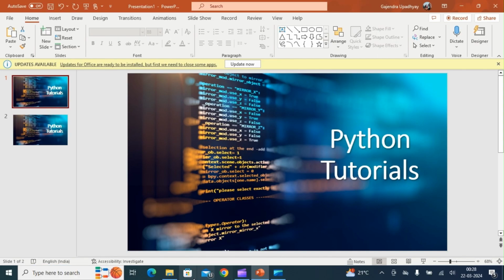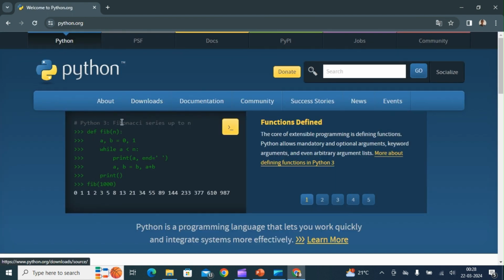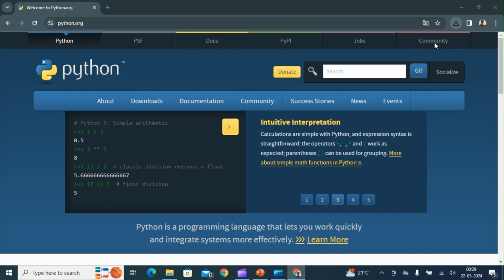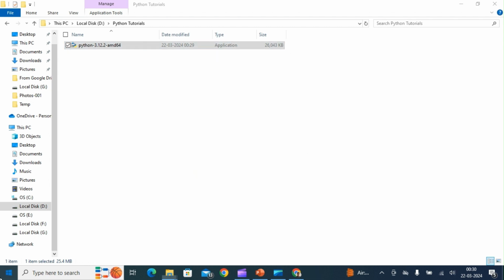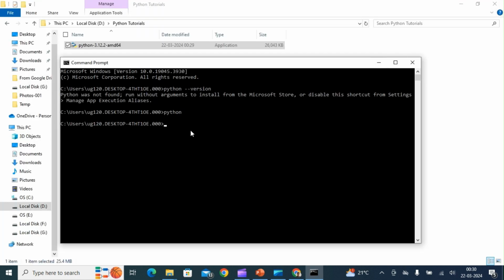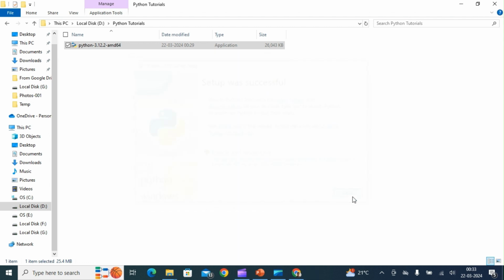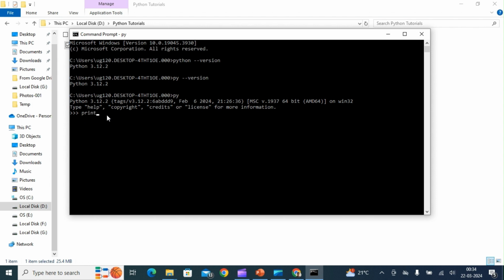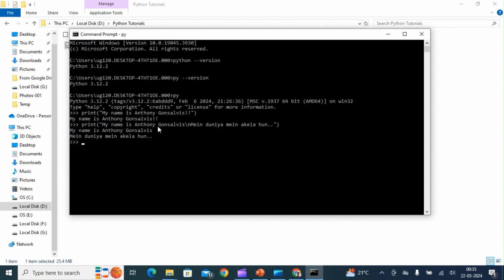Python Tutorial 01: Installing Python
This video helps you onboard to python.